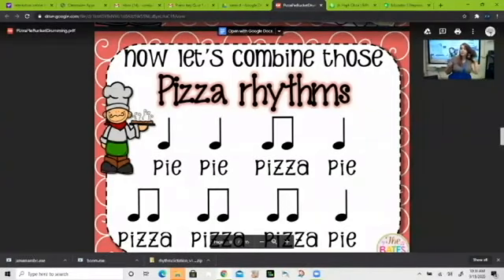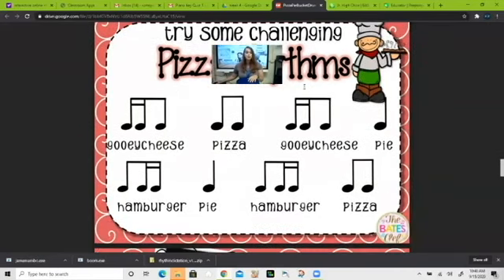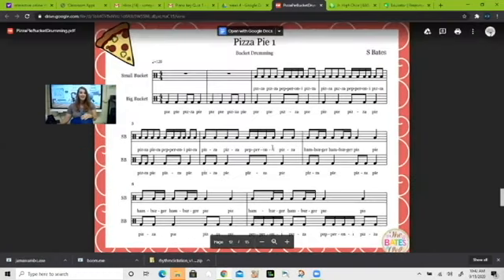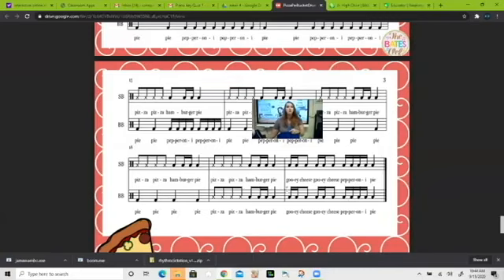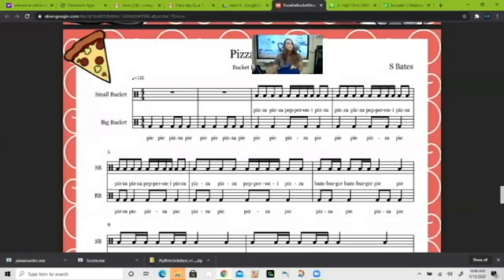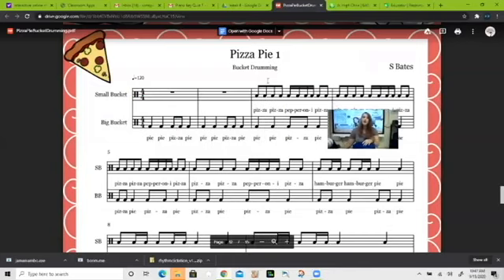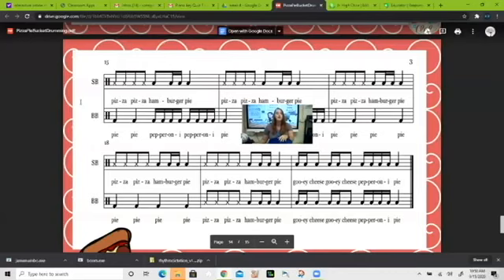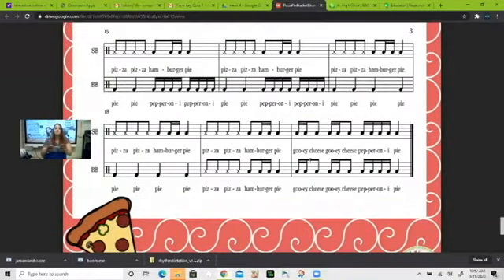Second Grade Week 5 Lesson Video